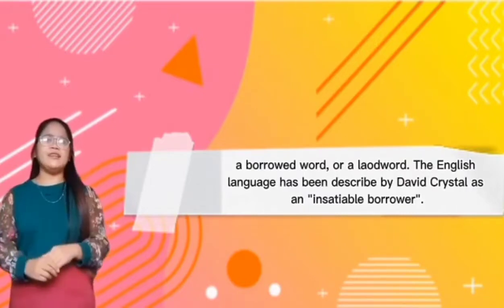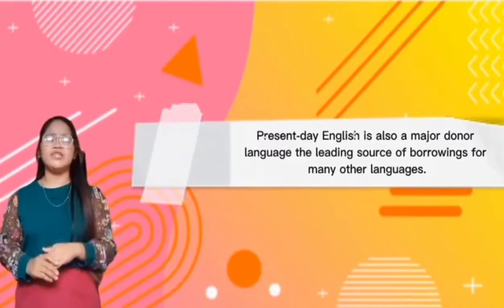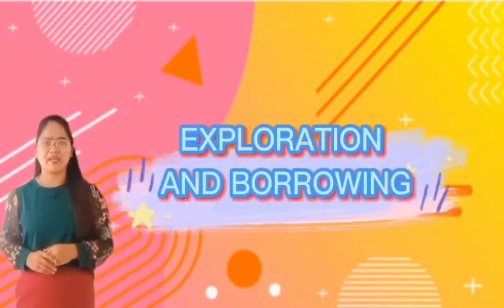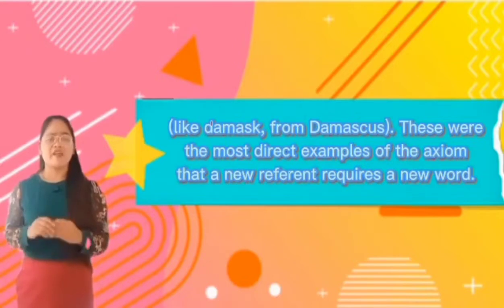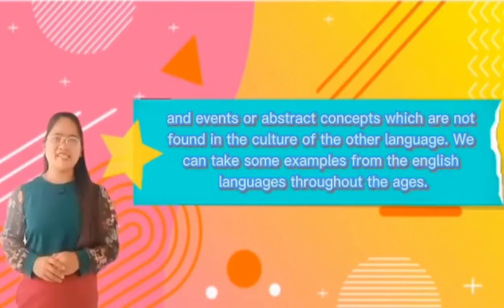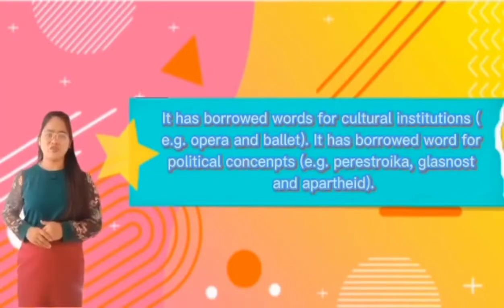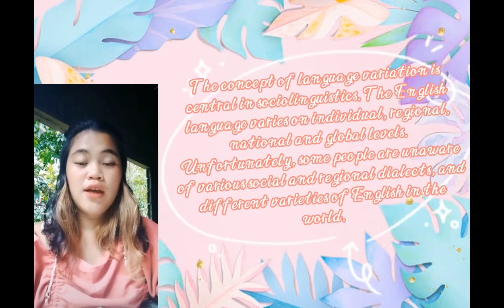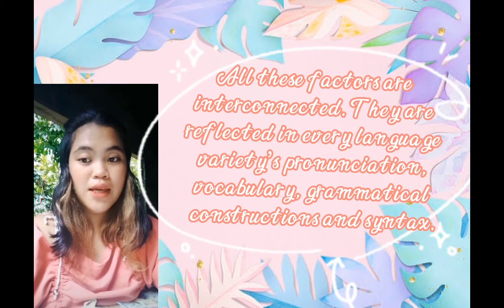BSED 1 SECTION 1